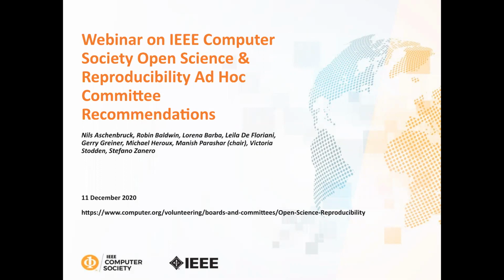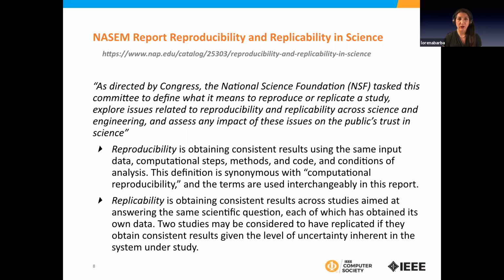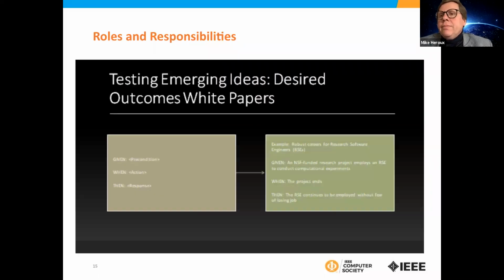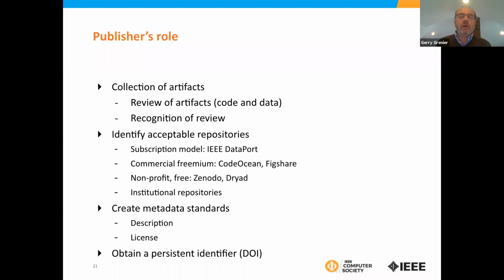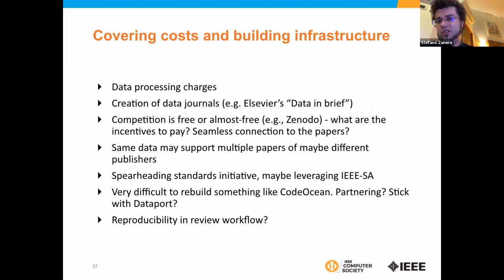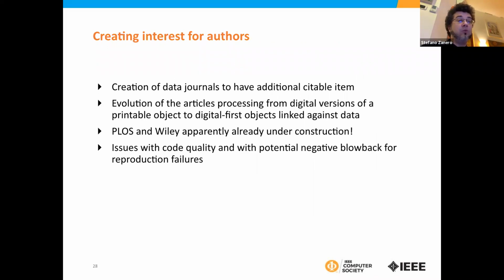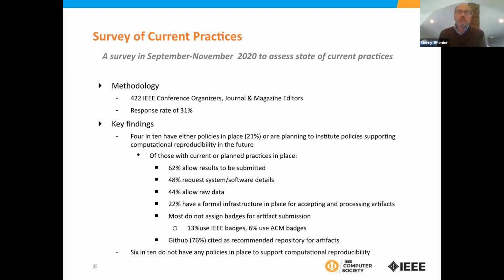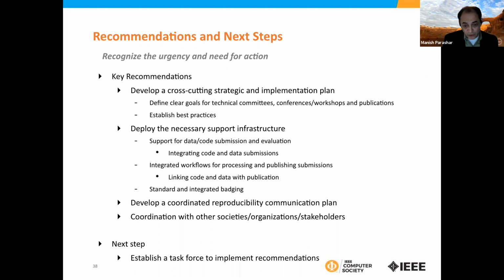IEEE Computer Society Ad Hoc Committee on Open Science & Reproducibility Webinar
The goal of the 2020 Ad Hoc Committee on Open Science and Reproducibility is to analyze models, practices, and experiences in supporting open science and reproducibility within the IEEE Computer Society (CS) and at peer societies and publishers in the context of the recommendation of the NASEM report titled “Reproducibility and Replicability in Science.” The primary deliverable of the committee will be a report to the IEEE CS Board of Governors summarizing the outcomes of the analysis and the recommendations.